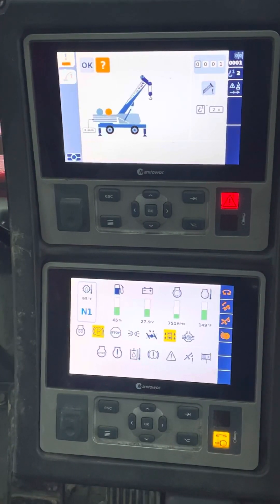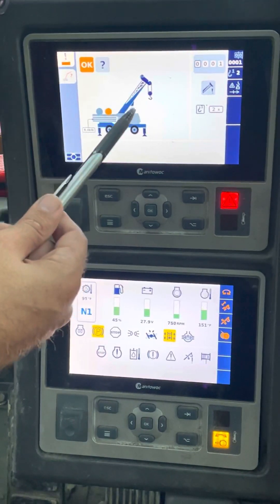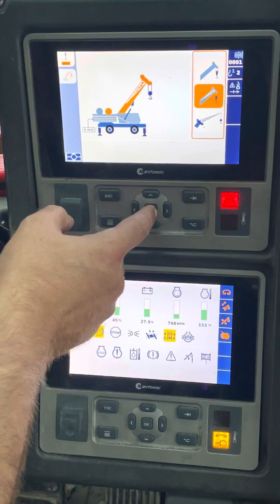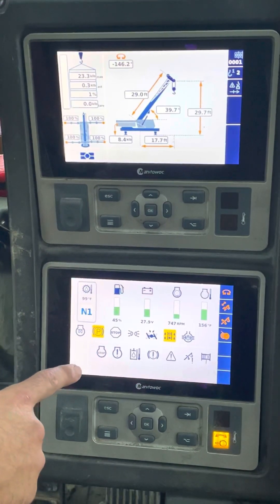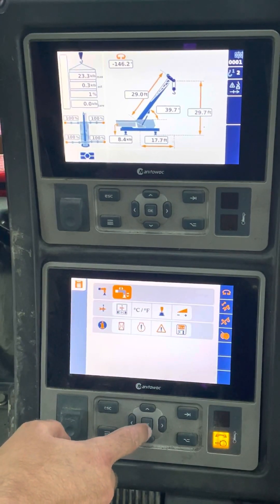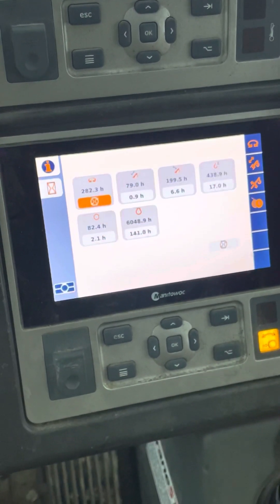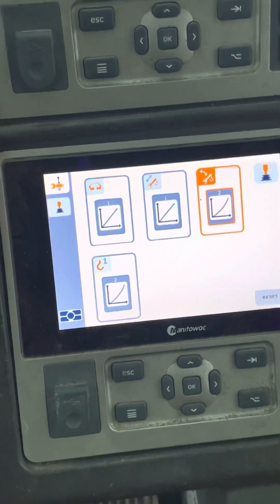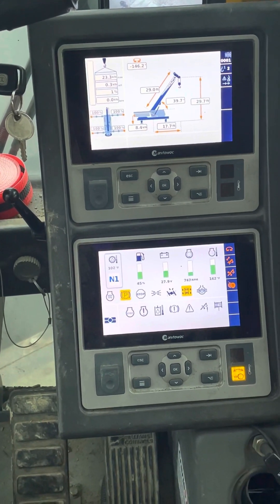How to set up LMI on GROVE 530E-2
Quick video plus tips and tricks on how to set up in the LMI on a GROVE 530E-2 rough terrain crane.